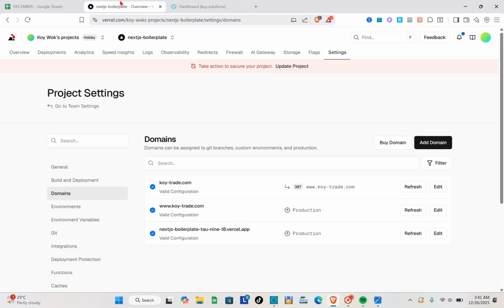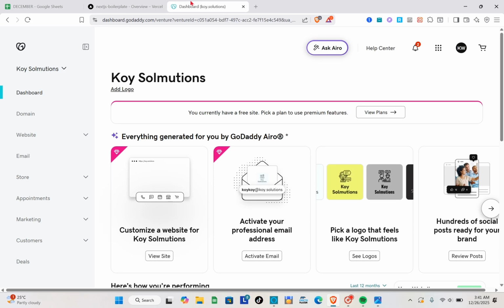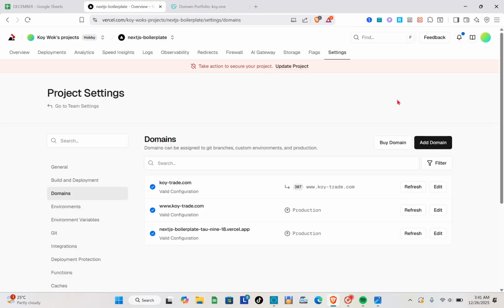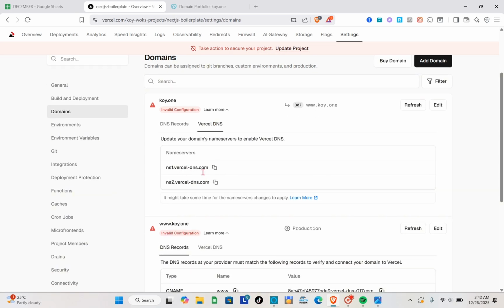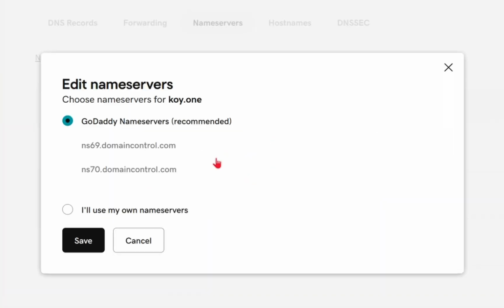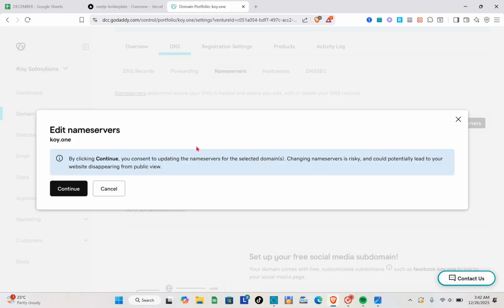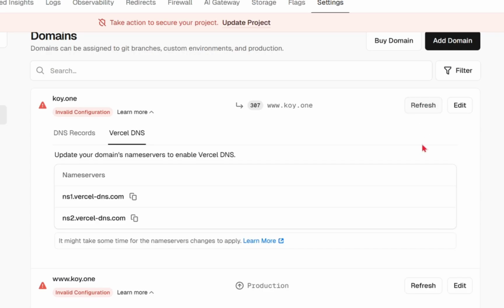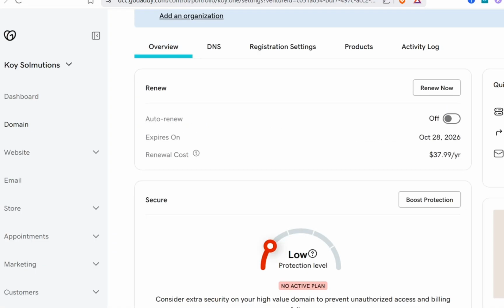How To Add Custom Domain In Vercel From Godaddy (Best Method)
Learn how to add a custom domain in Vercel from GoDaddy with this comprehensive guide! This video provides the best and easiest method to connect your GoDaddy domain to your Vercel project, ensuring your website is live and accessible. We'll walk you through the entire process, from configuring your DNS settings in GoDaddy to verifying your custom domain in Vercel. Whether you're a beginner or an experienced developer, this tutorial will help you seamlessly integrate your domain and accelerate your web deployment. Get ready to launch your application with a professional, personalized URL.